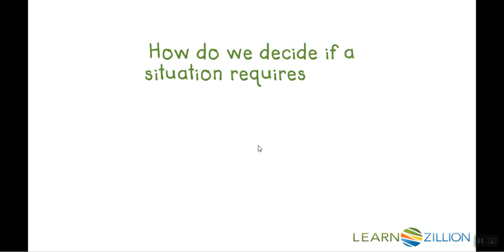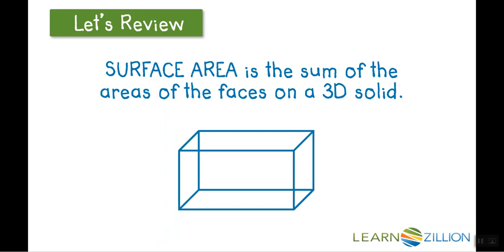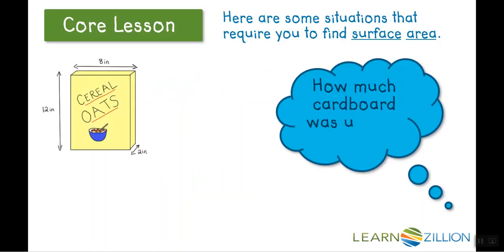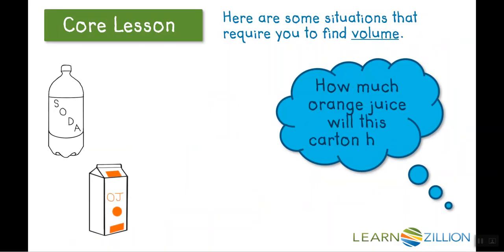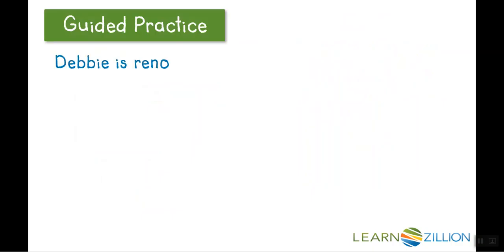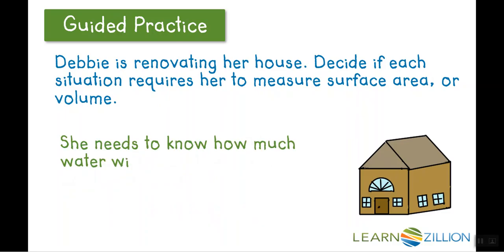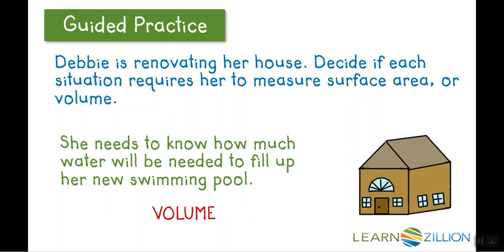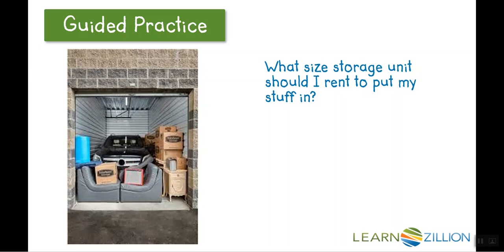Volume or Surface Area?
Should you measure by finding the volume or surface?